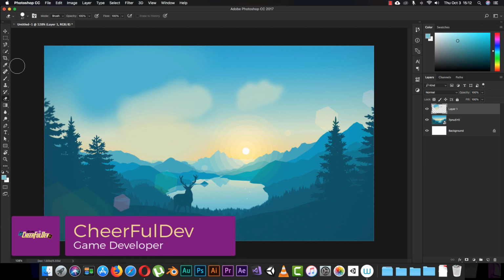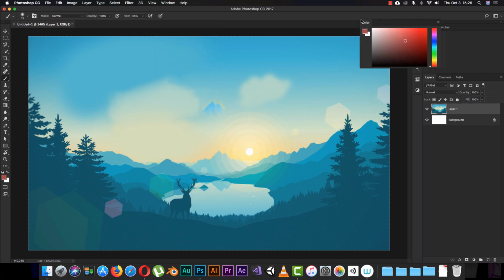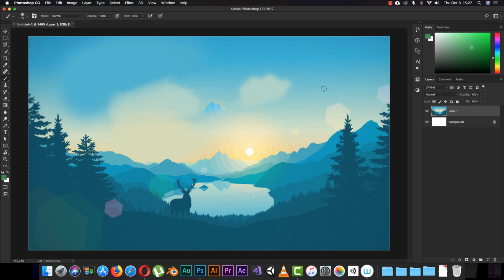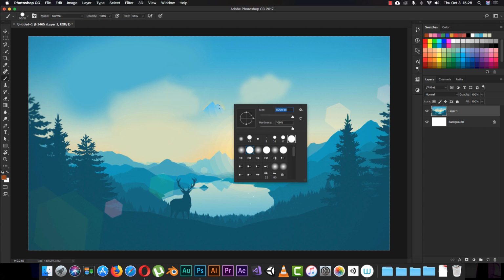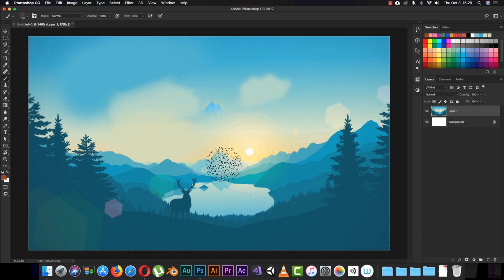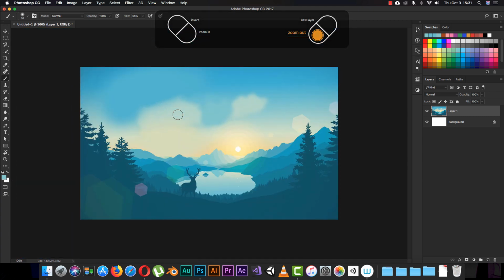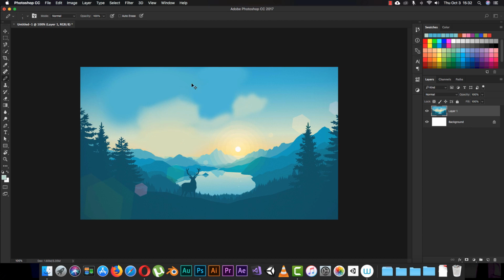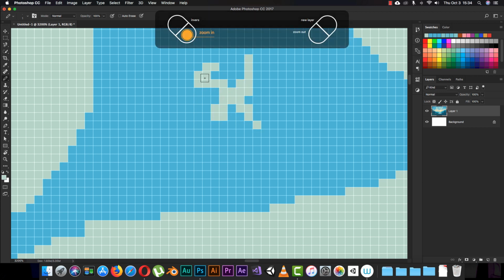BRUSH TOOL | Beginner Guide 006 | Photoshop Tutorial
in This Tutorial Video, we will Learn how to use the Brush Tool in Photoshop CC 2017 or 2019

We Will learn just the basic of how to use the brush tool

but later we will start to make beautiful design
like pixel art, character design and stuff like this